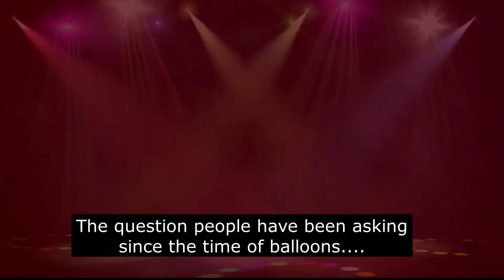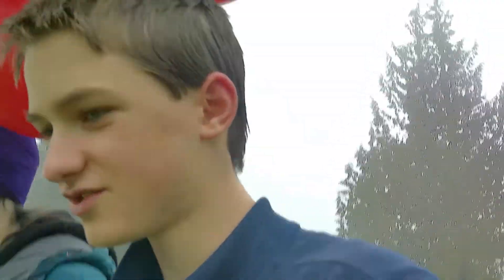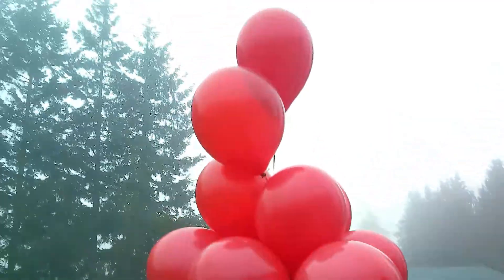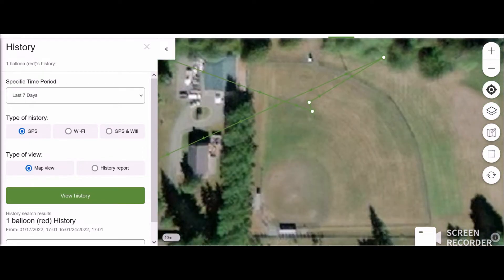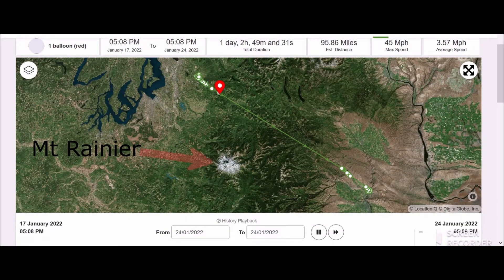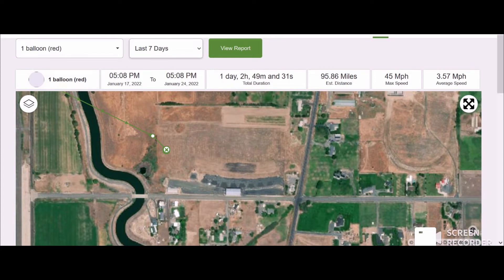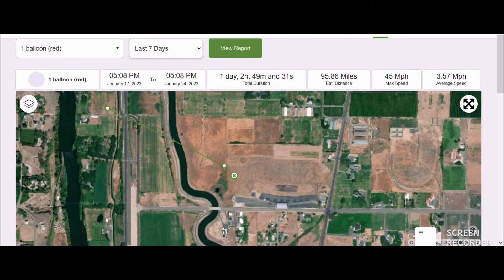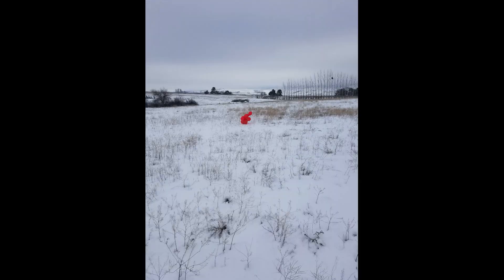Balloon Tracking Experiment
have you ever wondered how far a balloon travels if you let it go?